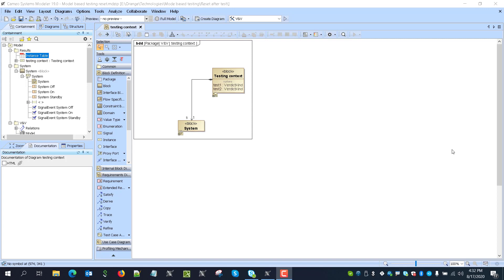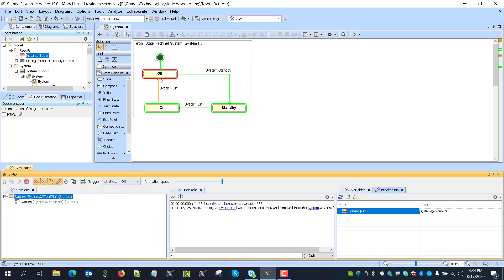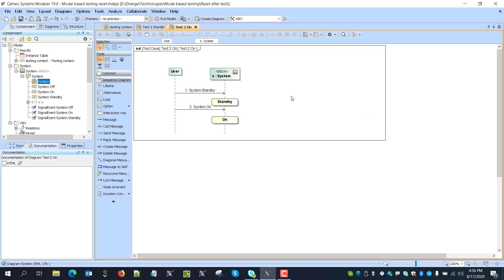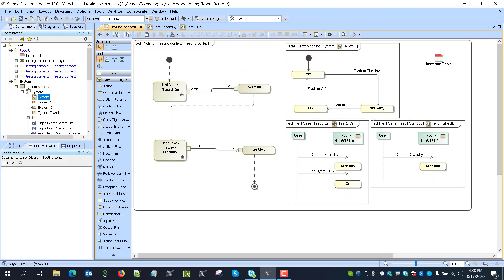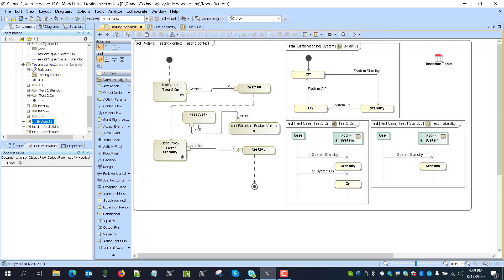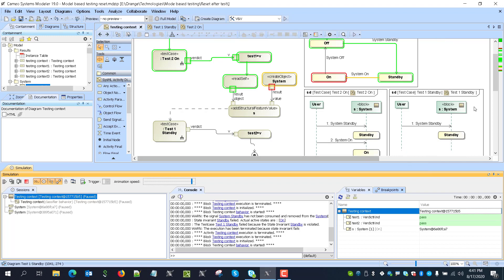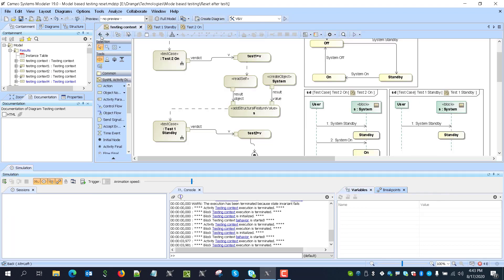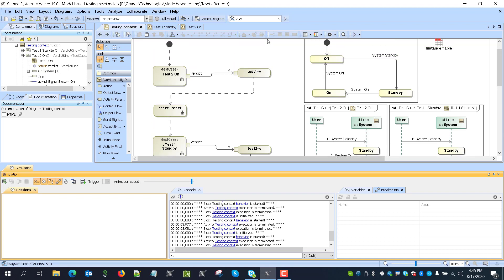Model-based Testing with SysML - How to Reset System Model After Each Test?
In this video we demonstrate one of the most simple methods how to reset system model behavior and properties to initial state after each system model test. This method using fUML creates new system object and overwrites existing one after each test. It does not require any system modifications for test reset and it is also easy to reuse for multiple tests.